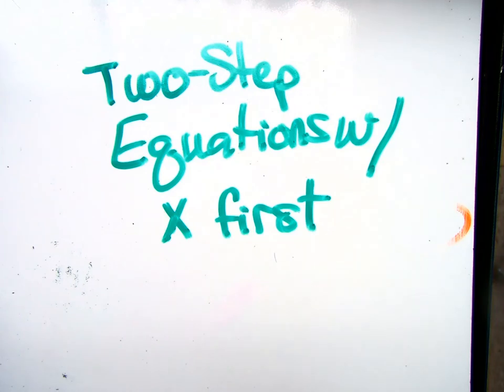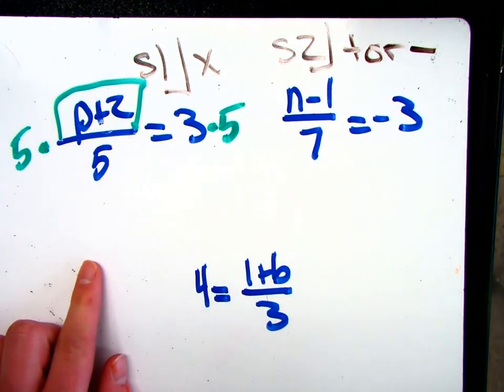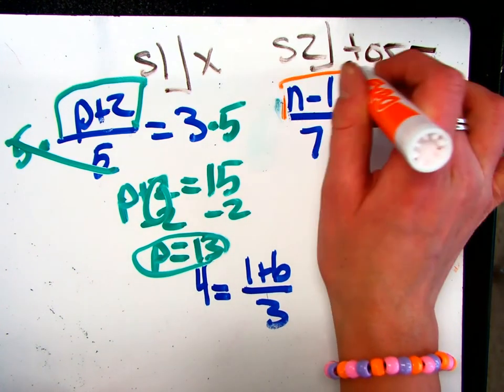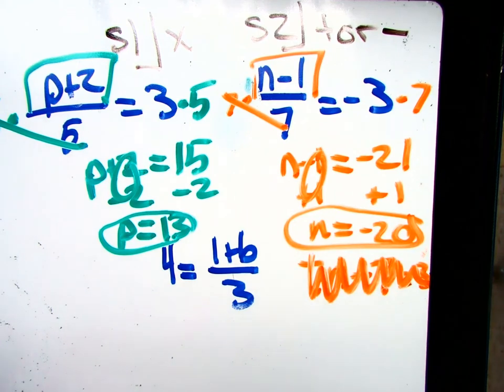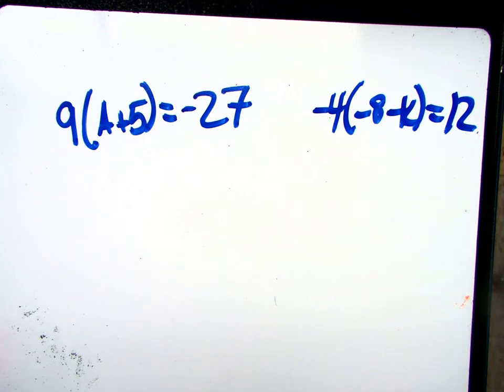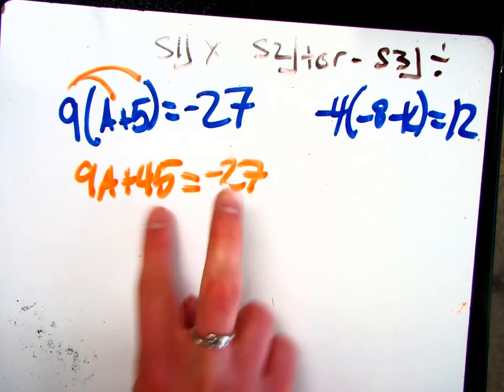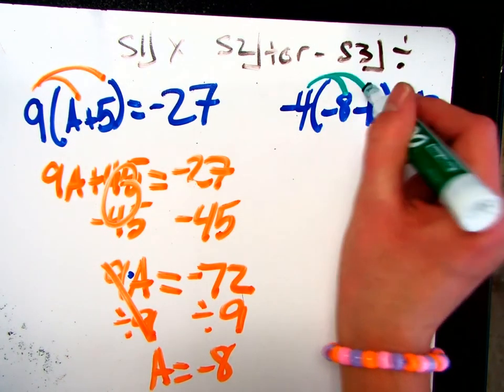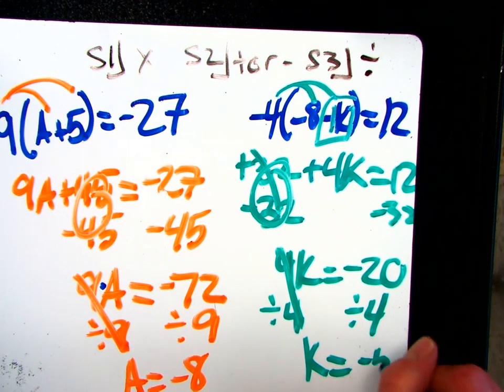2step equations solve with multiplication first